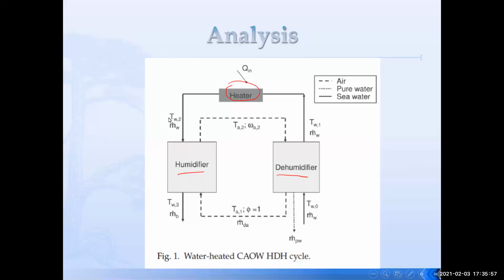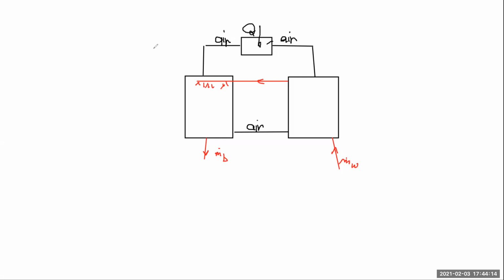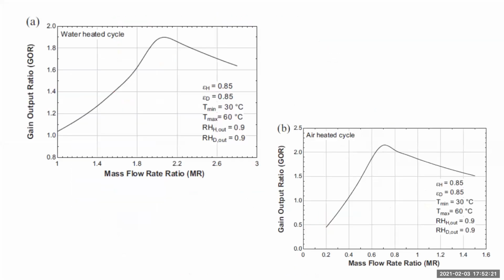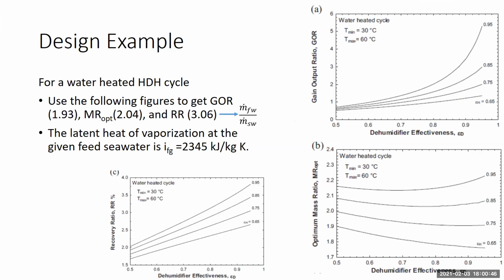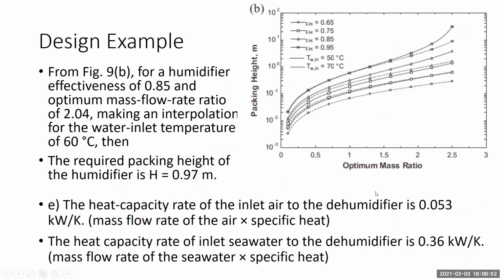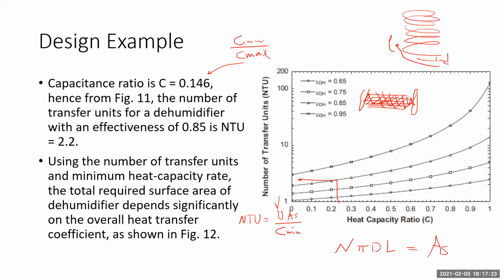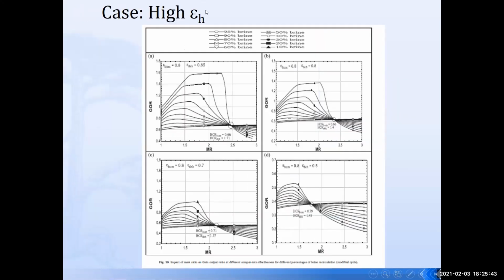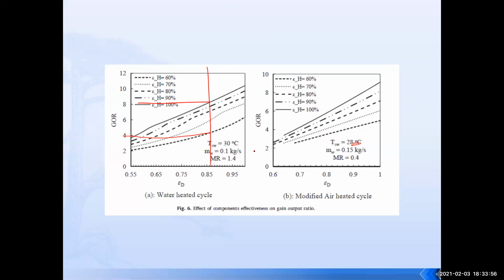HDH (3) - Design